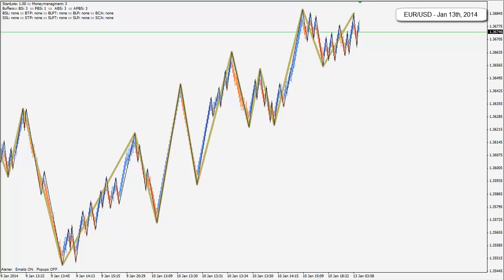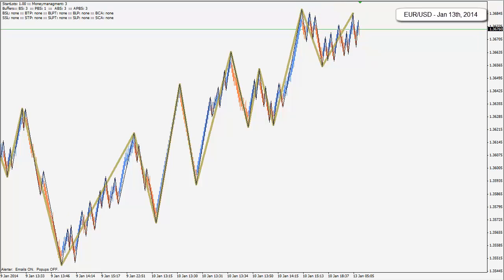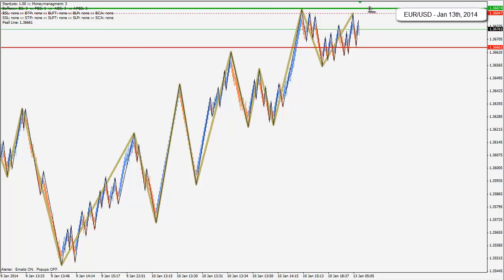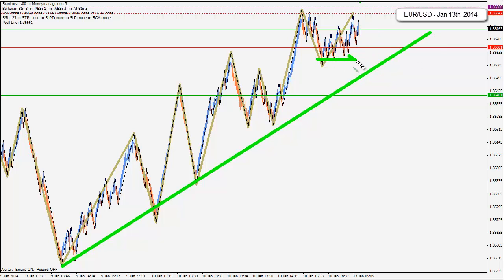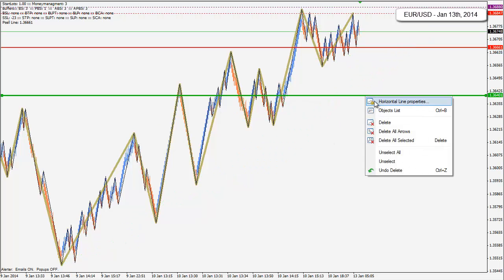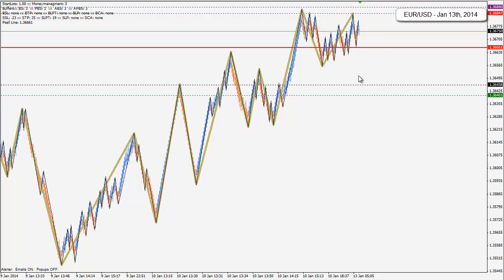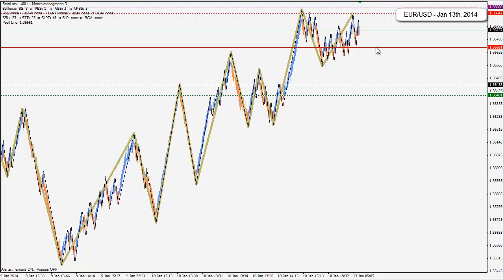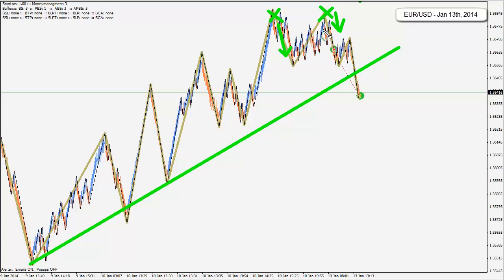Forex Trading Strategies - Day Trading - Jan 13th, 2014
Simple Forex Trading Strategies that Work:
In this day trading video example we take a look at a classic WavEFX trade on the EURUSD to go short (sell). This is a rinse and repeat Forex trading strategy that follows an evidence based approach. There is no guesswork involved when you allow a battle of buying and selling to occur, see who gets the edge, then just join in with them! This is an example of the "Location, Trigger, Management" method taught at ElectroFX.com and can be applied to any chart you like.

WavEFX is a timeless yet organic charting style that has been developed to clean up what is messy on lower time-frame candlestick charts. An entire video course has been put together to explain WavEFX and is beyond the scope of this video.

What is the Trade Manager?
The Trade Manager (TM) is a tool included with basic VIP membership at ElectroFX.com and provides you with a safe and easy way to trade in a set and forget fashion with just a few minutes here and there.